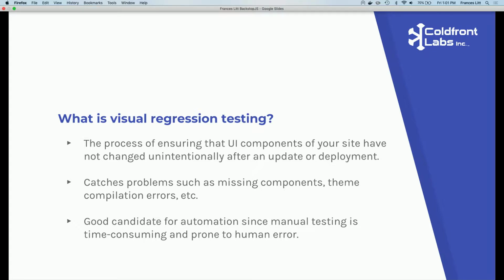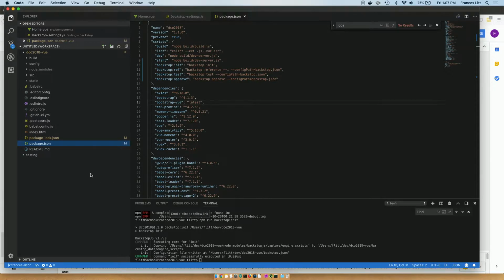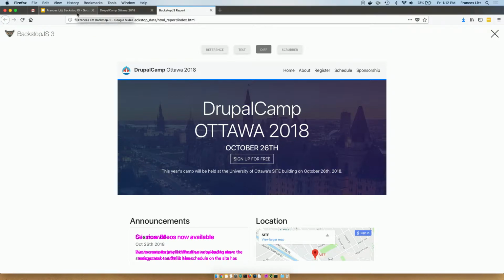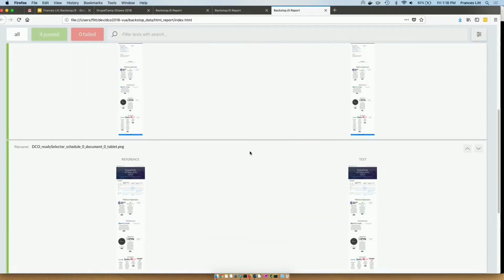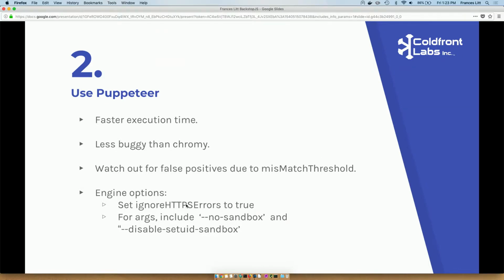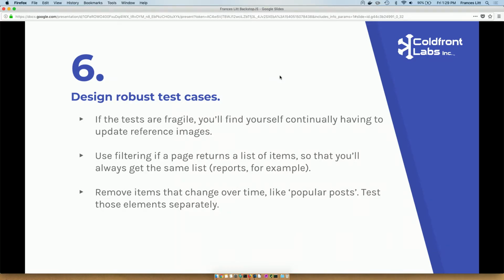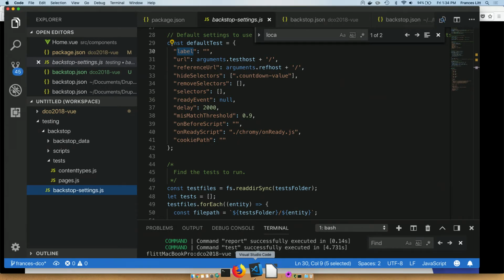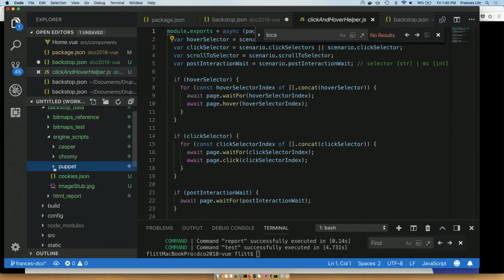Supercharge your regression testing with BackstopJS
BackstopJS is an open source package created for visual regression testing, allowing you to compare webpages in development against a previous deployment or a production website. It works by taking a screenshot of each webpage and comparing it to a reference image. Test reports can be generated in HTML or JUnit format, making it easy to review results and identify regressions.

In this session, we'll cover setup and configuration of BackstopJS, and provide tips and tricks for getting up and running with this useful tool.

Presented by: flitt